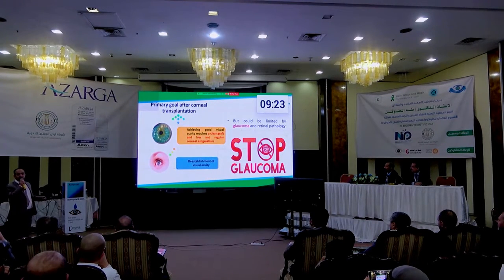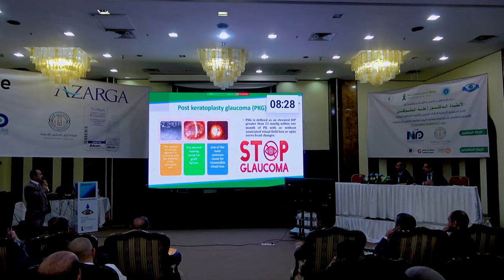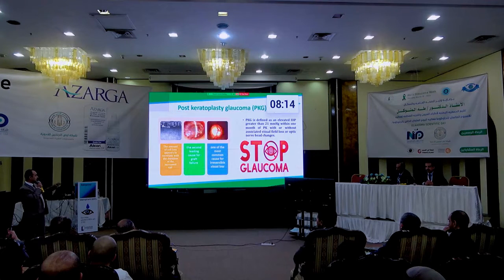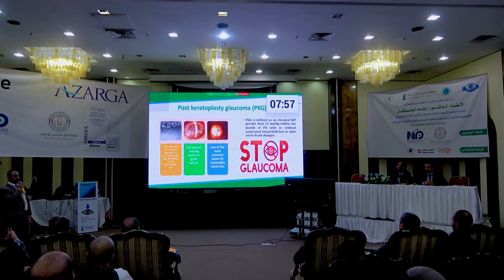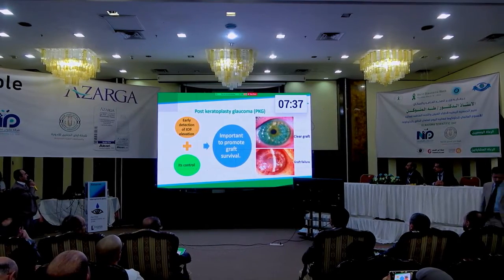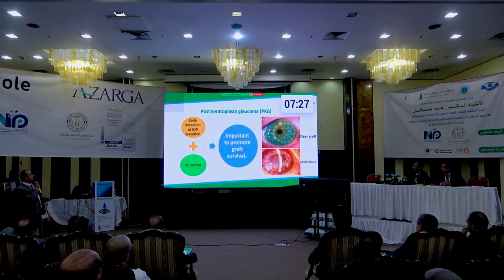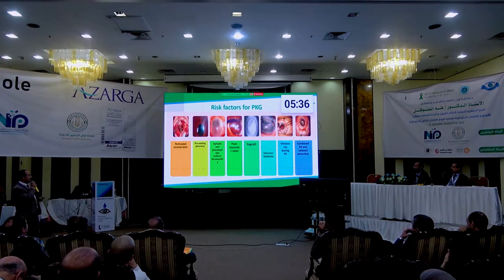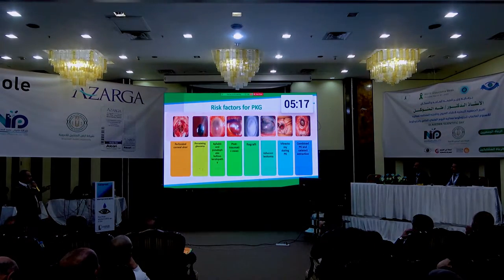Glaucoma Post-corneal Grafts: Dr.Hisham al akhalee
Dr Hisham al akhalee \ Glaucoma Post-corneal Grafts